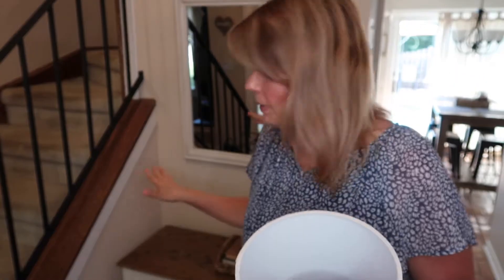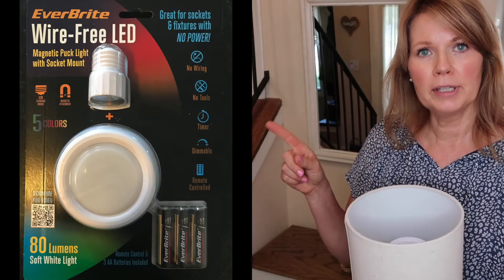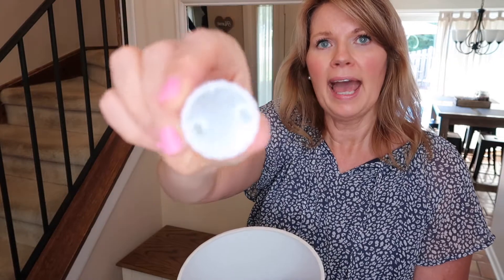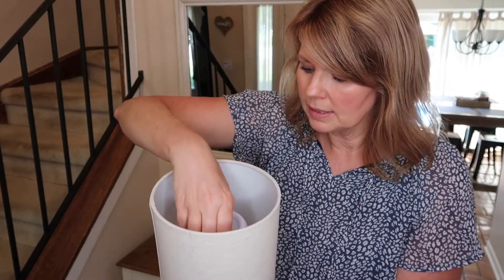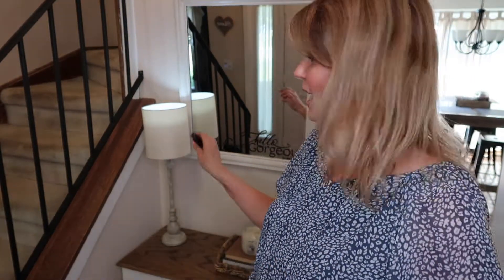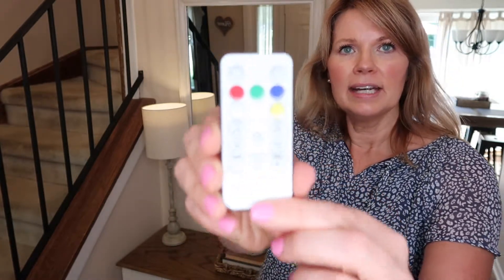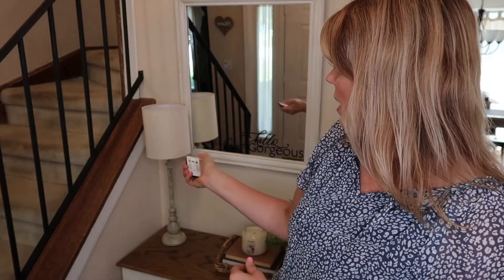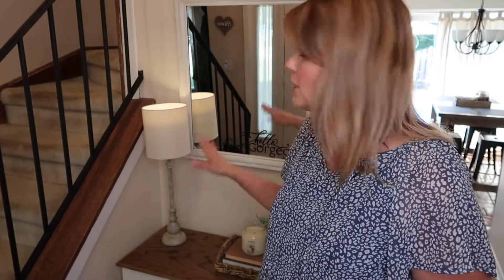Need A Lamp, But No Outlet Nearby??? No Problem! Get This Product From Walmart! And It's Under $10!!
Hi friends! Have you ever had an area in your home where you wanted to put a lamp, but you had no outlet nearby?? I did! I was so excited to find this very inexpensive item from Walmart, that allowed me to put a lamp exactly where I wanted it! I hope this is helpful and that you enjoy!

EverBrite Wire Free Multi Color Led Light